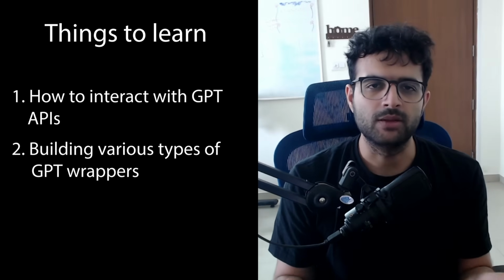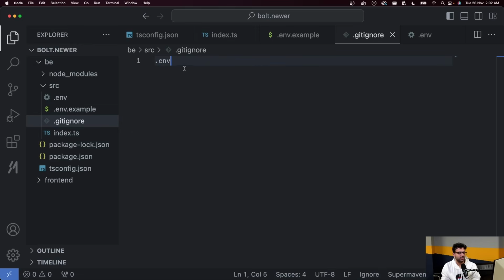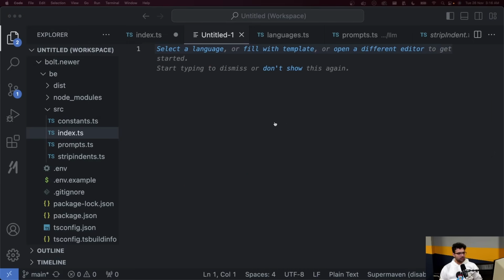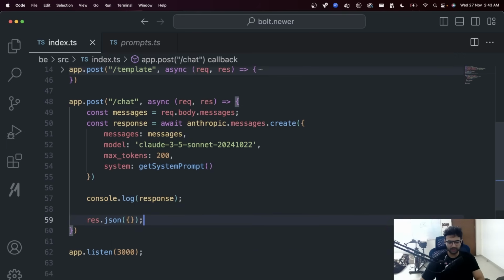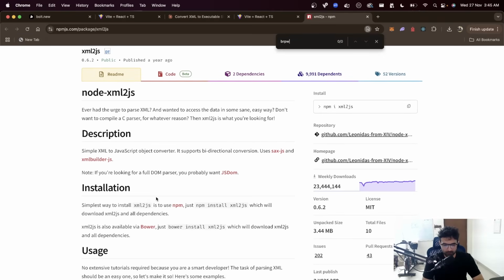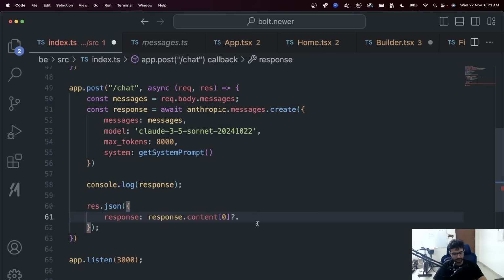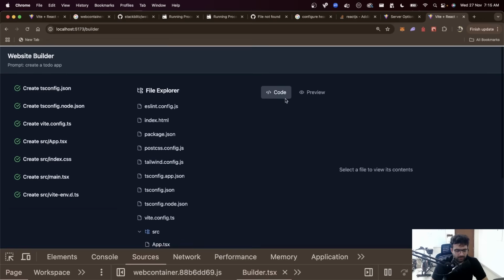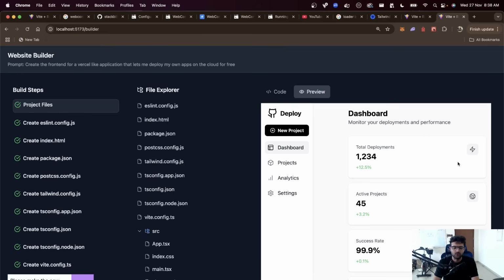I made a website that makes websites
0:00 - Introduction and Architecture Discussion
25:16 - Detour: Super 30 Web3 Discussion
27:26 - Part 2: Talking to GPT from Node.js
34:07 - Part 3: Using the Claude SDK
43:25 - Part 4: Streaming the Response
45:44 - Part 5: Engineering the Prompt
1:14:13 - Part 6: Creating the Template Endpoint
1:32:44 - Part 7: Implementing the /chat Endpoint
1:42:01 - Part 8: Creating the Frontend
2:20:45 - Part 9: Building the File Explorer
2:47:01 - Part 10: WebContainers
3:20:31 - Part 11: Adding Follow-Up Prompt Functionality
3:35:41 - Part 12: Final Polishes and Demo in Action